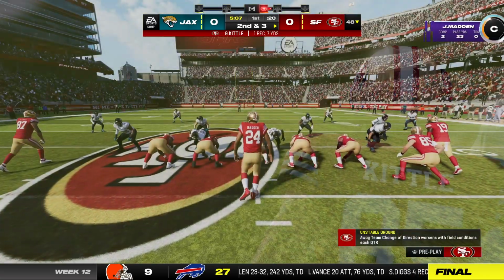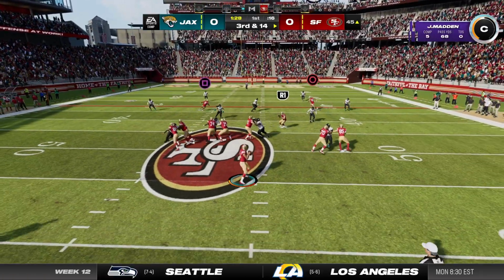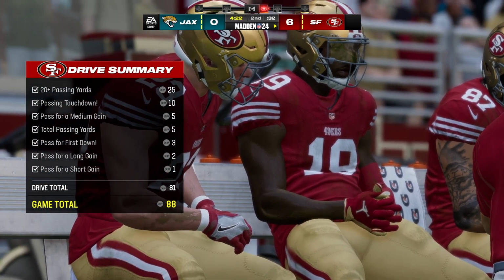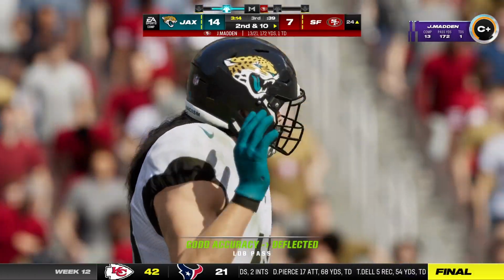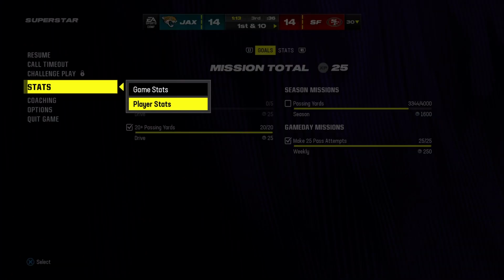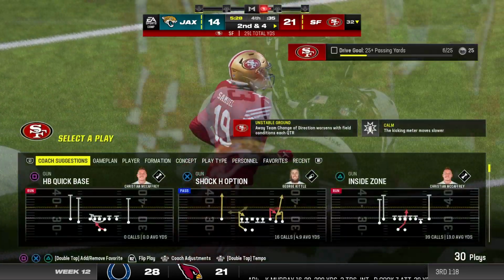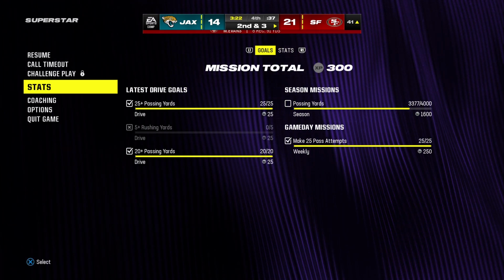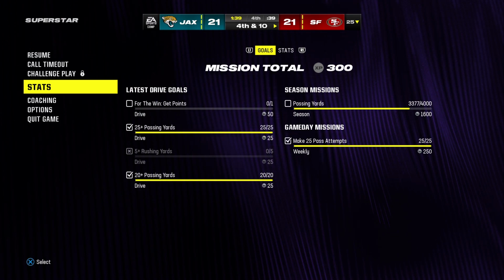Madden NFL 24_20240424215954